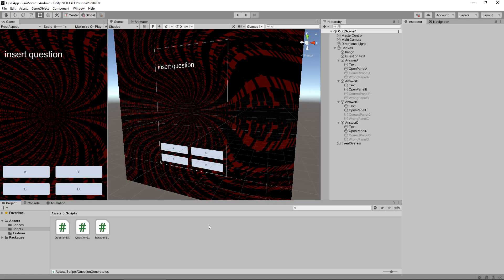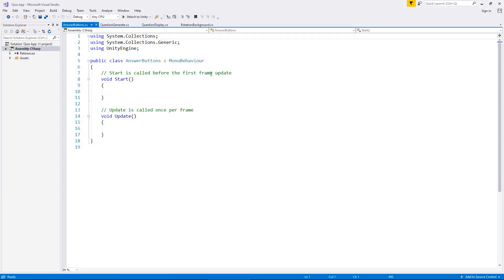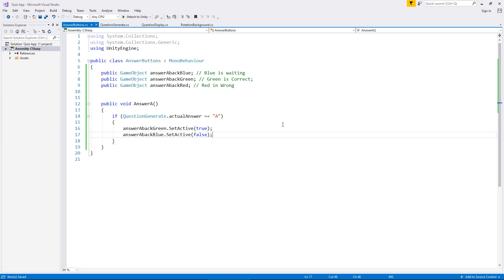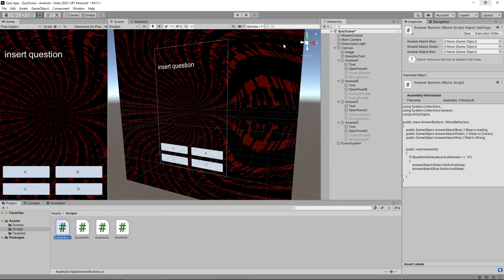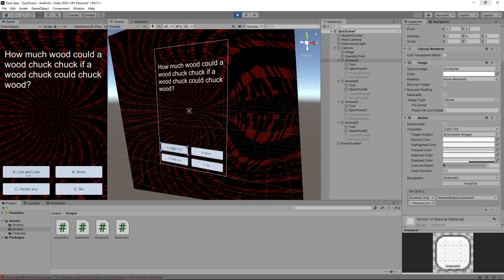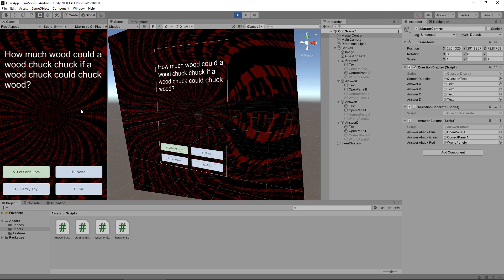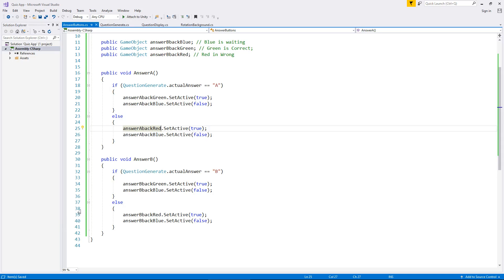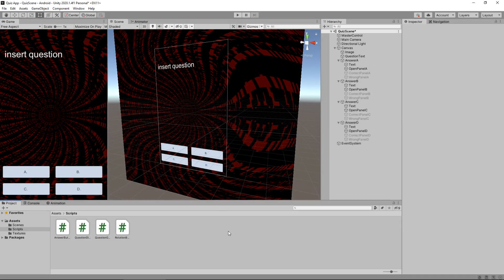How To Make A Quiz App Game In Unity - Tutorial 06 - Functional Buttons - Best Guide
In this Quiz App Tutorial, we write some C# code to make our buttons function correctly.

Who Is Jimmy Vegas?